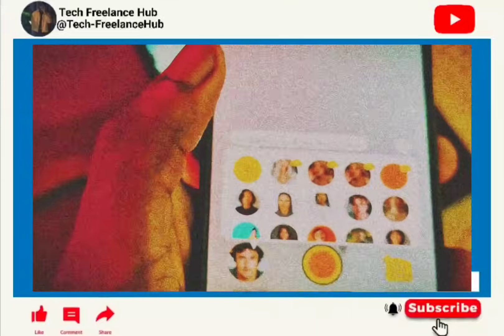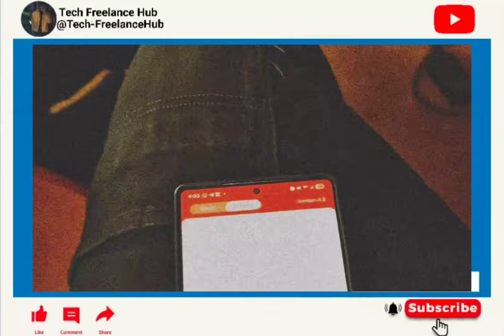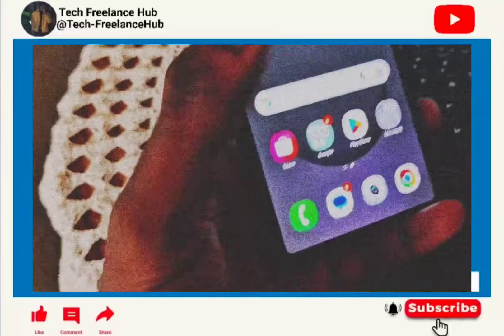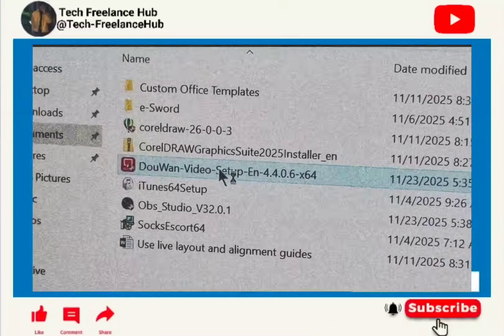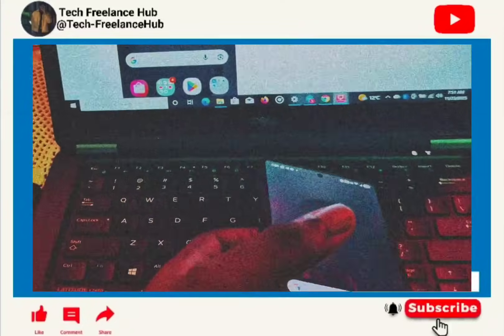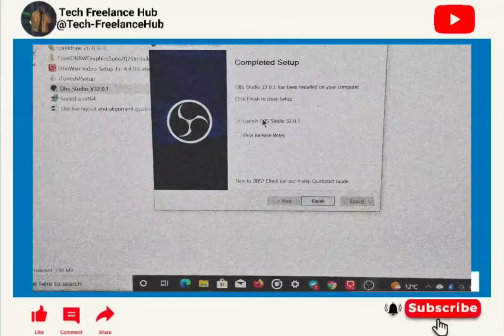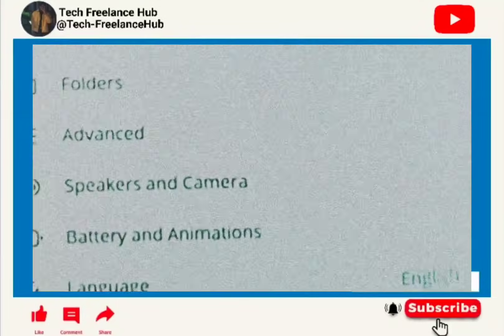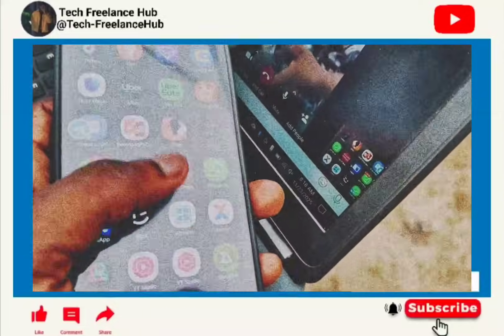Phone Fake ID & Video Verification, Crowdgen Appen, Outlier, Telus, Welocalize No Nvidia Laptop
Phone ID Verification Hack? CrowdGen, Appen, TELUS, Outlier PASS No NVIDIA Laptop

Everyone is talking about phone ID verification on CrowdGen Appen, TELUS, Outlier, and Welocalize… but almost nobody explains why people fail, what triggers reviews, and what actually works in 2025.

In this video, I break down the truth behind phone video verification, common myths, account review triggers, and why many users get stuck or rejected. If you’re applying for AI data annotation jobs, remote AI training work, or rating projects, this is a must-watch before you submit anything.

No expensive setup. No NVIDIA laptop hype. Just real insights, mistakes to avoid, and what platforms actually check during verification.

If you’re serious about passing AI platform onboarding, avoiding account flags, and getting approved faster, watch till the end. One missed detail can cost you the entire account.

👇 Watch closely. This could save you weeks of retries

STOP scrolling for 10 seconds
Most people fail phone verification because they rush it and miss ONE detail platforms silently check.

I tested this across CrowdGen, Appen, TELUS, Outlier, and Welocalize…
and what happened next shocked me.

👉 Watch till the end because the final minute explains why accounts get flagged after approval.
Skip it, and you’ll probably repeat the same mistake others are crying about in forums.

👇 Comment “SEEN” after you finish the full video. I reply to those who actually watch.

Here’s link to Exam Answers and live accounts to begin rating